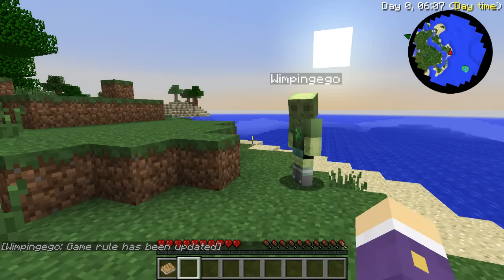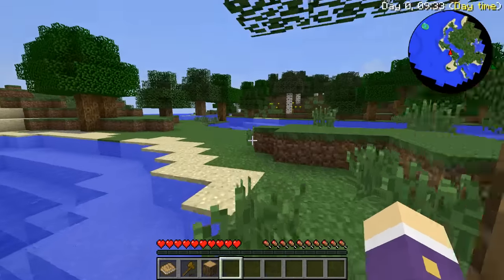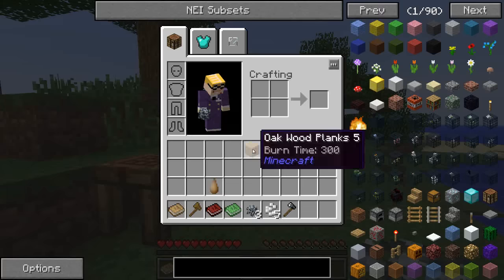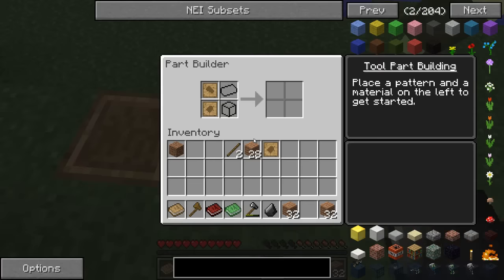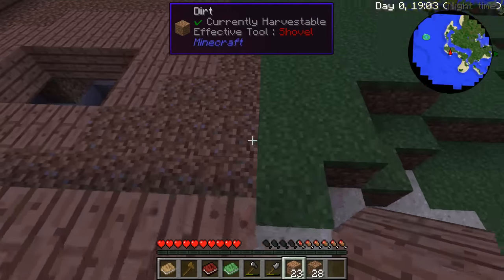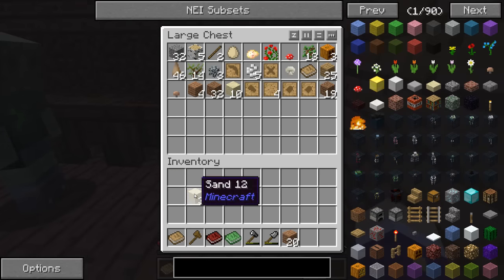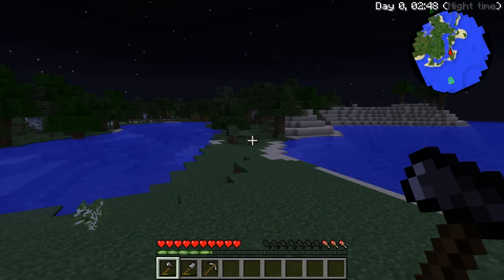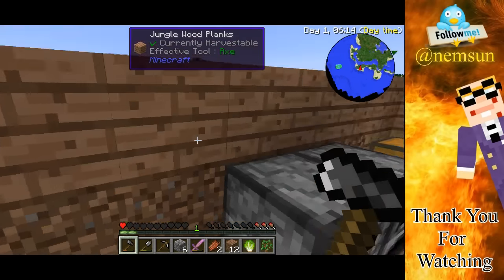[Lets Play] MMMC September 2015 :: Nemgo Zoo - Day 0 /12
Monthly Modded Minecraft Challenge - September 2015
Build a Zoo and Capture all the Animals.
Nemsun & Ego setting up a Nemgo Zoo

You need to see both points of view for the full episode, check out Ego's PoV on his channel.

Tweet Ego :: @Ego_YT

Monthly Modded Minecraft Challenge! RULES

Objective: Build a Zoo
Seed: H55 5000
World Type: Large Biome.
Hard Mode.
Everything on-camera, no speedups or skipping.
No skipping the night by sleeping in beds.
Show co-ords of any diamonds.
Each episode runs from sun-up to sun-up. 6:00AM to 5:59AM
Post an episode: Monday, Wednesday, and Friday

Beds can be made to set spawn, they will not allow you to sleep.

Using the MMMC modpack created by MagicDad76 & AF_Bunny.
Modpack download via the Technic Launcher::
with the code " the-mmmc-pack "